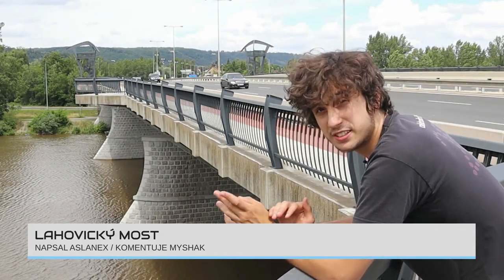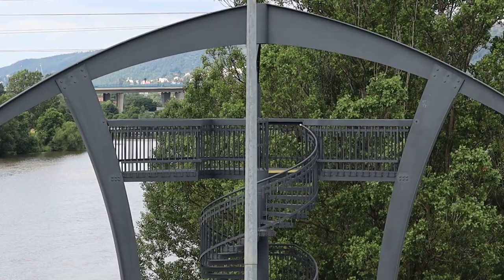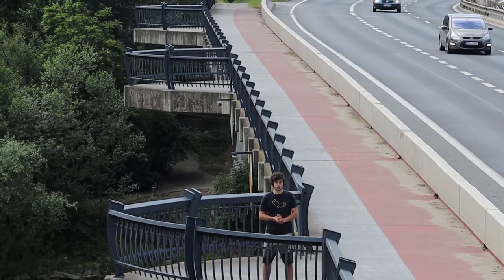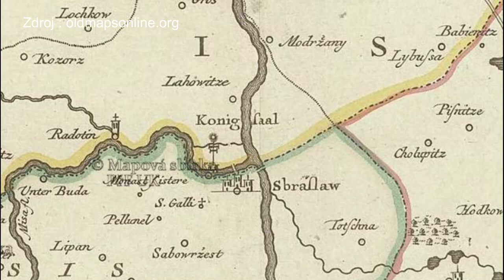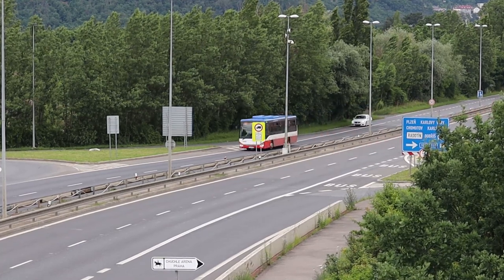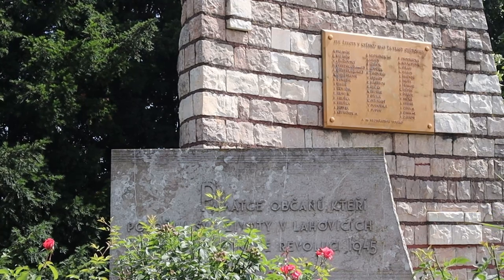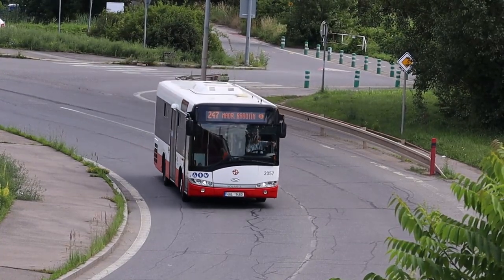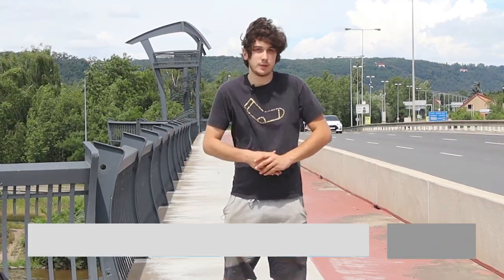Lahovický most | RECENZE MOSTU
Nenápadný silniční most na jihu Prahy se tyčí nad řekou mezi povodňovými pláněmi. Tyčí se celkem vysoko, zejména pro pěší, kterým nabízí i dvě stylové vyhlídkové věže.

Metrobus Rank: 70%

Uděláte nám radost, když naše video pošlete i svým známým.

Nové video vychází každé úterý...
... a Expres každý druhý čtvrtek!

Nabíráme nové redaktory
METROBUS buduje vyčerpávající zpravodajství z MHD! Snažíme se pravidelně vydávat různé pořady a neustále přemýšlíme o nových.
Líbí se ti projekt METROBUS? Stále nabíráme nové redaktory a další členy do týmu.